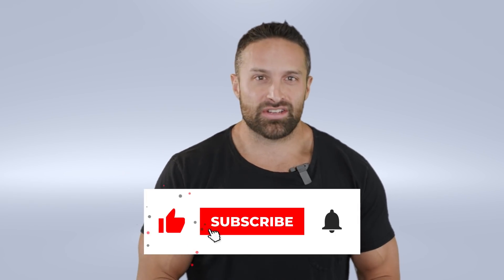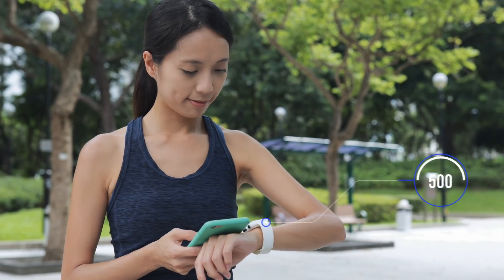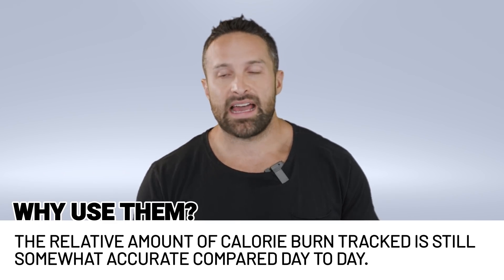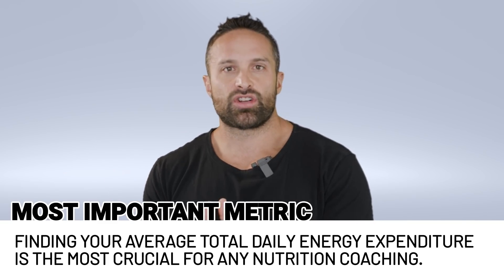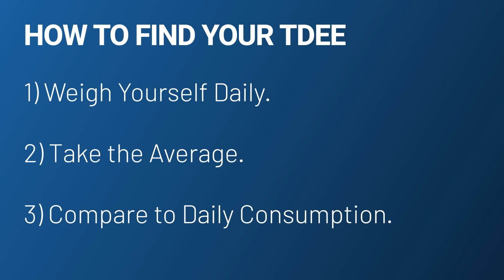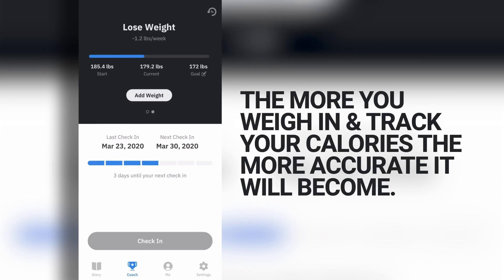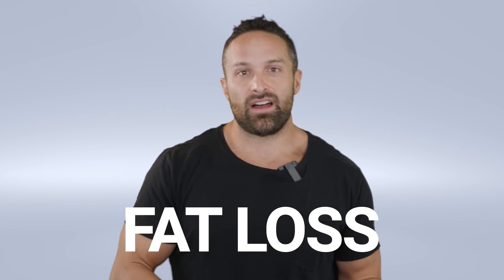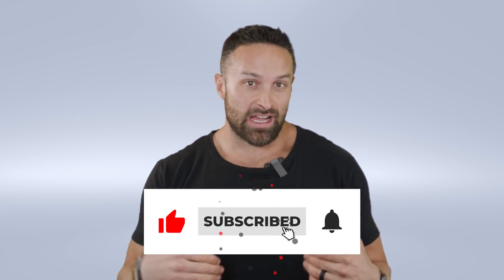Should You Eat Back the Calories You Burn? | Educational Video | Biolayne